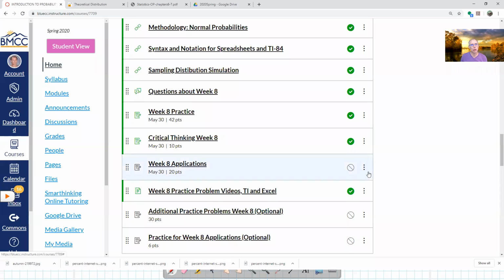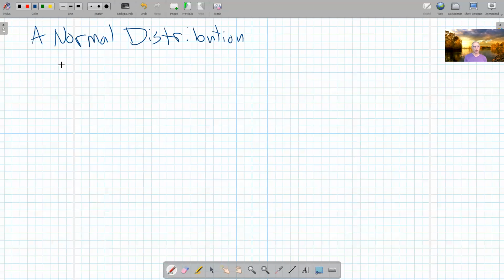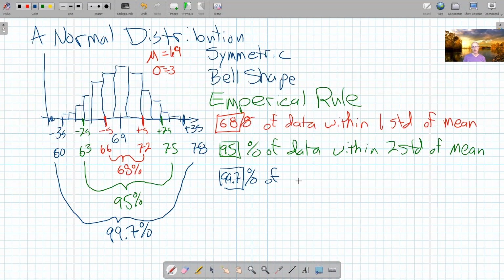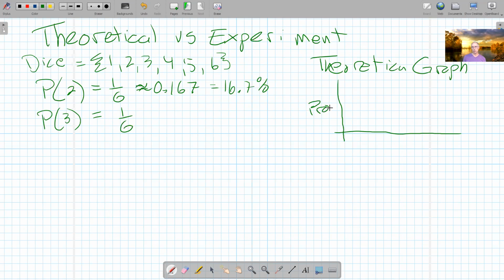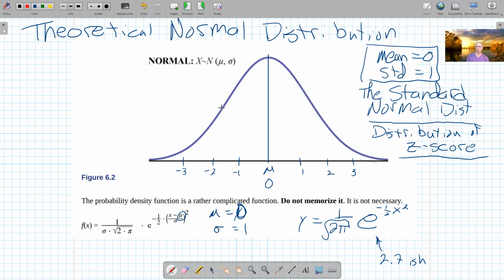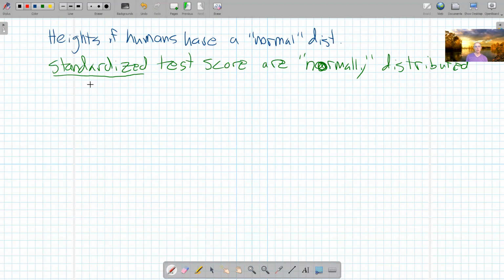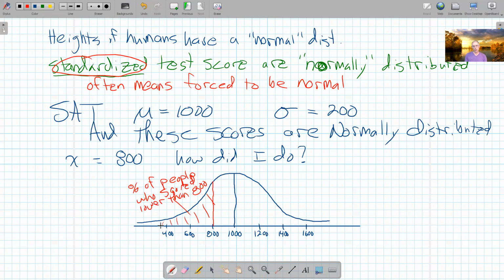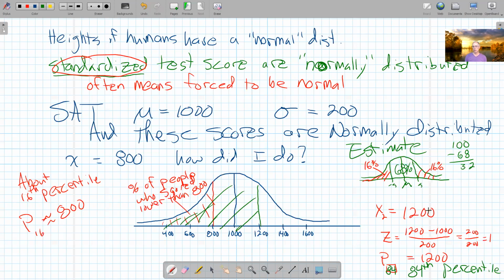stats week 8 chat 1 chapter 6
Lockdown office hours, intro to normal distributions